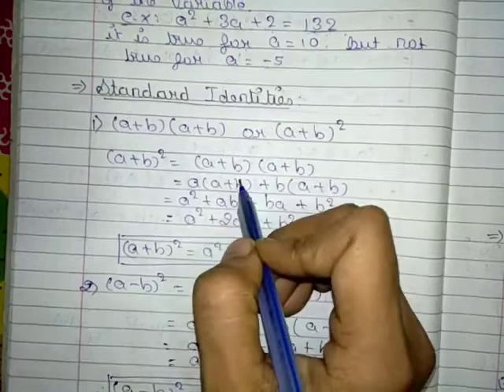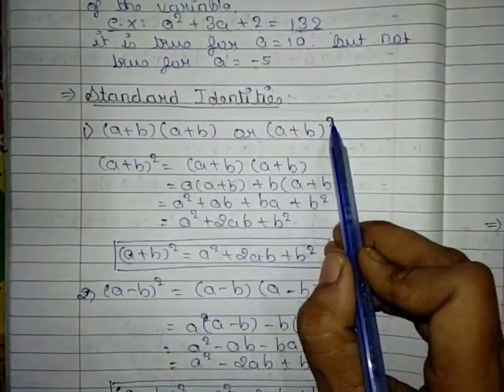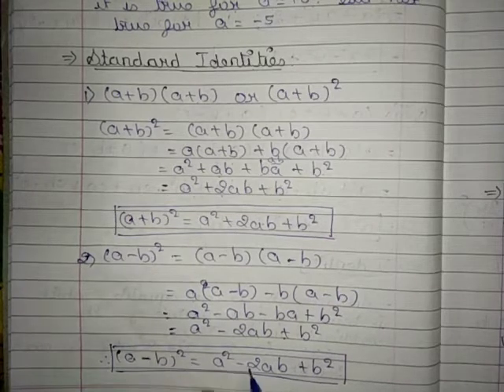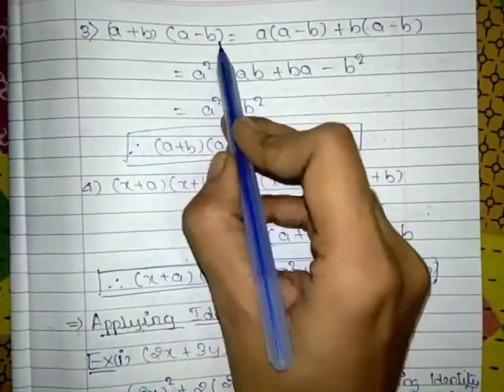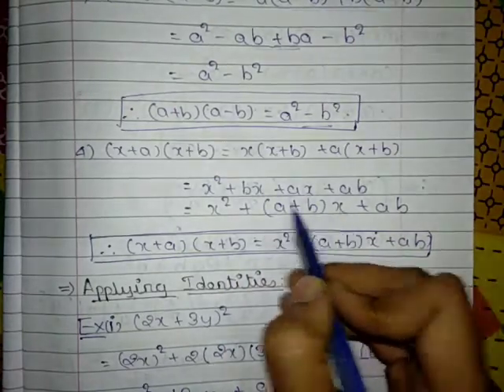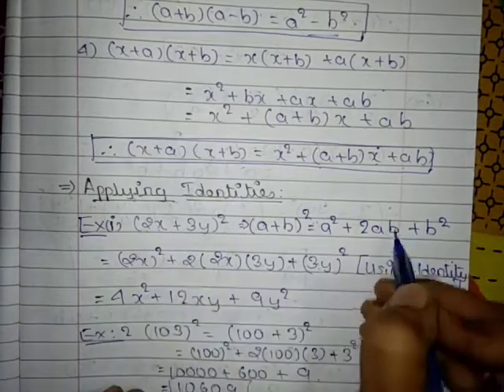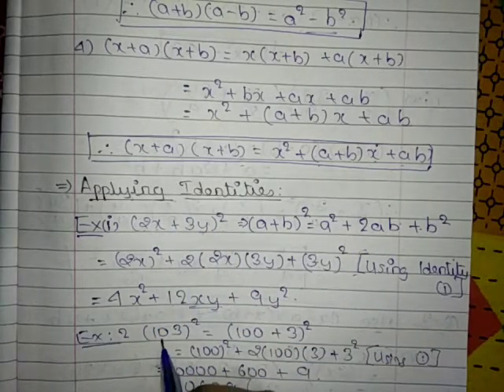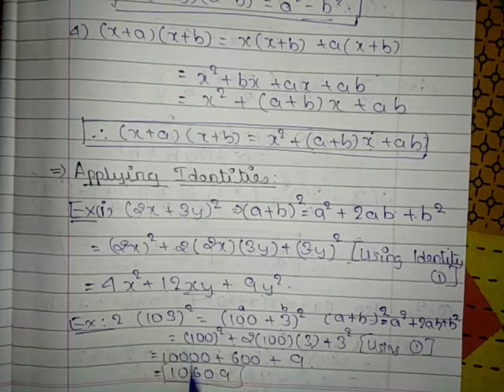Std 8 Maths Ch 9 Algebraic Expression and Identities Introduction of Ex 9.5